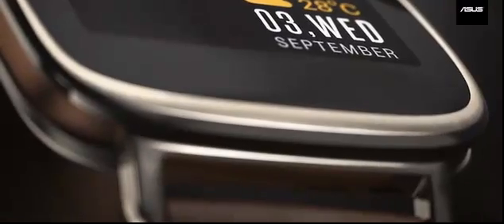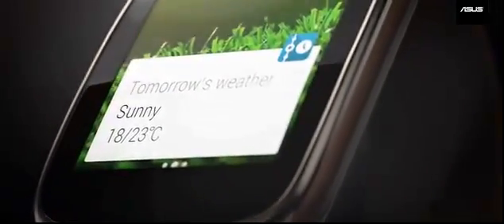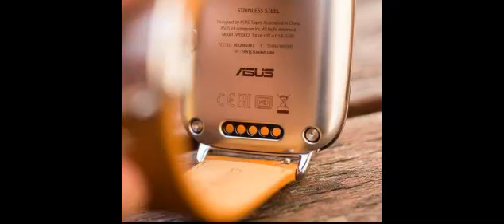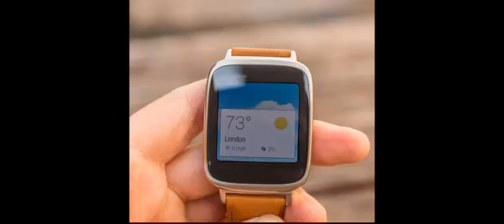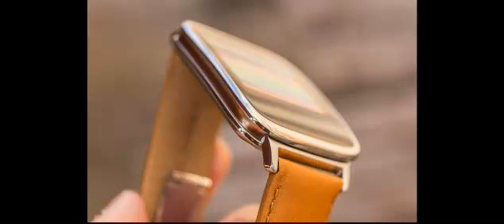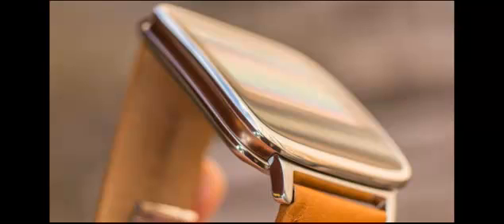IFA 2014 Asus 'Zen Watch' Android Wear Smartwatch Launched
IFA 2014 Asus 'Zen Watch' Android Wear Smartwatch Launched..IFA 2014 Asus 'Zen Watch' Android Wear Smartwatch Launched..Asus at its pre-IFA 2014 event has launched its much-teased Android Wear smartwatch, the ZenWatch, which also happens to its first wearable device. The company also showcased the new Zenbook UX305, EeeBook X205, and MeMO Pad 7 (ME572C). So far, no pricing has been

Unlike other Android Wear smartwatches unveiled and launched thus far, the Asus ZenWatch features a rectangular display with curved corners. Asus says the final product was inspired by the company's user-centric 'design thinking' philosophy, and is aimed at enabling users to be "always be connected to everything."

The company says the ZenWatch brings the "luxury tradition of fine watchmaking to Android Wear, with an elegant, detail-focused design and use of high-quality materials." It features a soft stitched-leather strap and quick-release clasp. It features a 2.5D curved Corning Gorilla Glass 3 screen, and Asus is also touting the ability to instantly change watch faces, of which more than 100 are available.

The Asus ZenWatch features a special smartwatch version of the ZenUI on top of Android Wear. The smartwatch is compatible with smartphones running Android 4.3 Jelly Bean or higher, and features a 9-axis sensor. The company says the ZenWatch also serves as a 'personal wellness manager' when combined with the companion Asus ZenUI Wellness app - with statistics including steps taken, calories burned, activity duration, heart rate, exercise intensity and relaxation level.

Asus further touts the features on the ZenWatch, such as Watch Unlock (for automatic unlocking), Tap Tap and Find My Phone (both to help locate the paired smartphone), Remote Camera, Cover to Mute (for incoming calls), and Presentation Control (for use as a remote control and time manager). The Taiwanese electronics giant also notes that the ZenWatch, when used with an Asus ZenUI smartphone, brings enhanced versions of Asus ZenUI apps, such as What's Next and Do It Later.

Specifications of the Asus ZenWatch include a 1.63-inch AMOLED display with a 320x320 pixel resolution, translating to a pixel density of 278ppi. It is powered by a 1.2GHz quad-core Qualcomm Snapdragon 400 processor, coupled with 512MB of RAM. It features 4GB of built-in storage, and a 1.4Wh battery.

The ZenWatch has Bluetooth 4.0 and Micro-USB (via charging cradle) connectivity options, and comes with a built-in microphone. It has been given an IP55 water-resistant rating. It weighs 75 grams including strap, and measures 50.6x39.8x7.9-9.4mm.